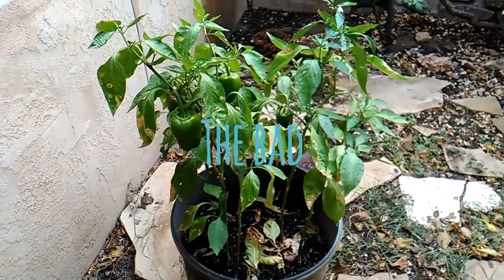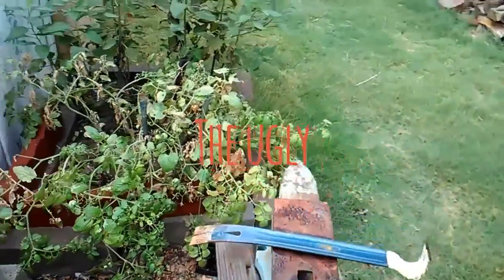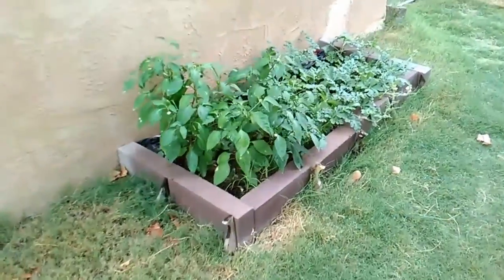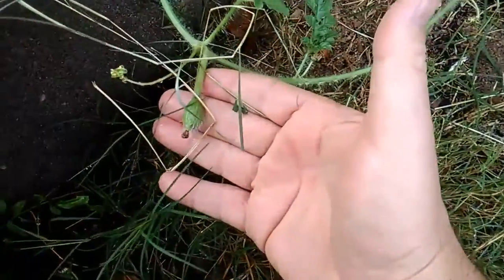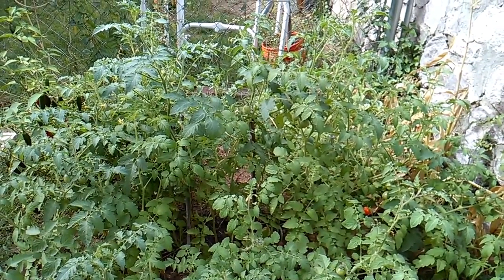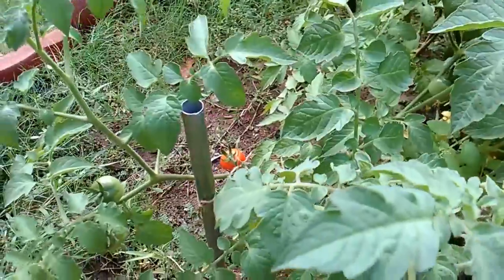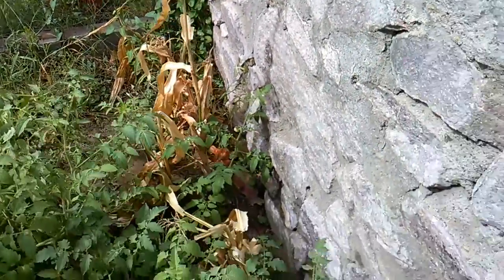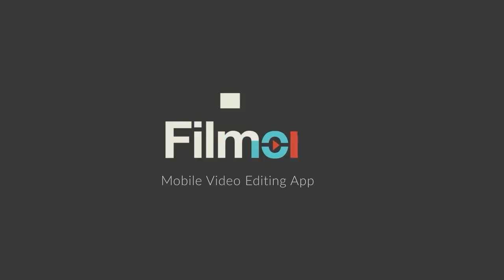Back to seeding Pt 2. The good, bad, and ugly.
Well here is the good, the bad and ugly.